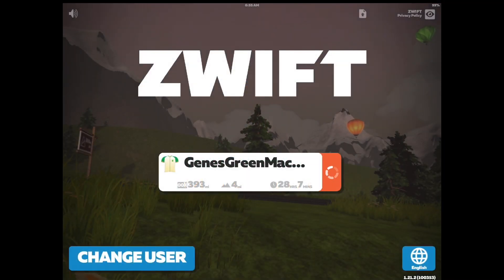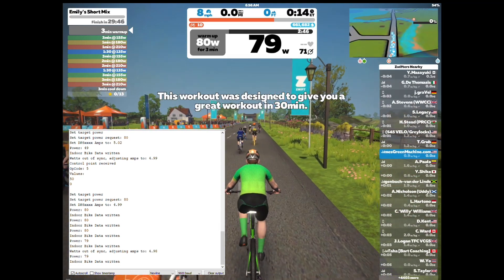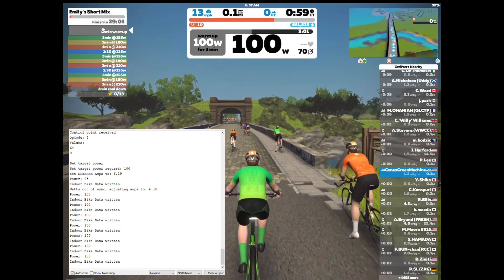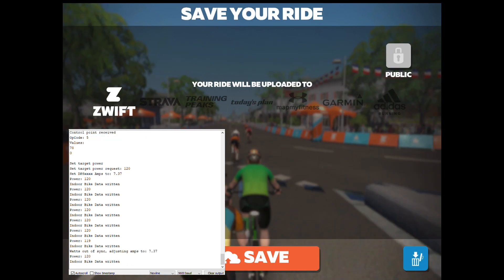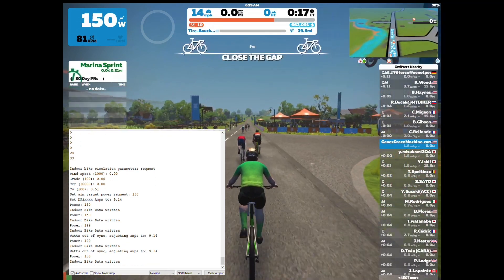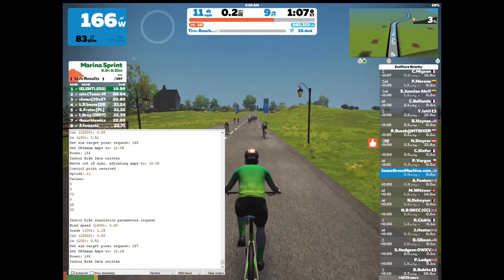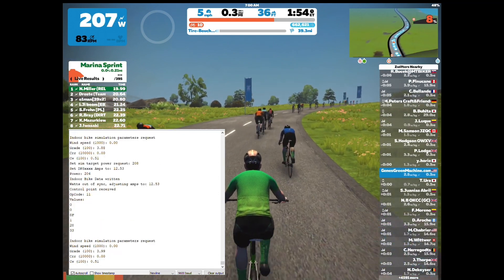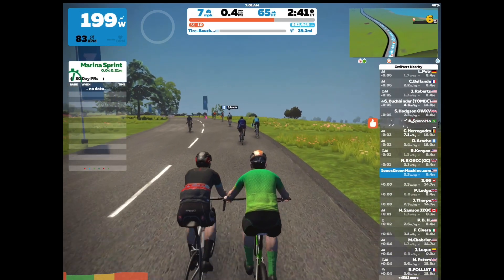Zwift Pedal Generator Integration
Have you built a pedal generator?  Do you want to integrate it with Zwift?  This video shows the Bluetooth connection and interaction with the Arduino and charge controller while using Zwift.  Check out my Instructable for how to actually do the integration.